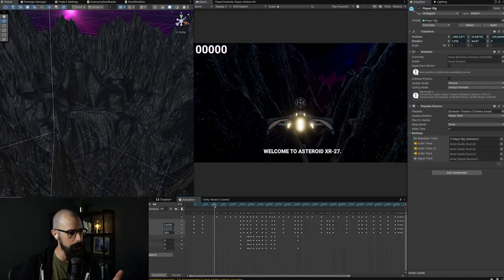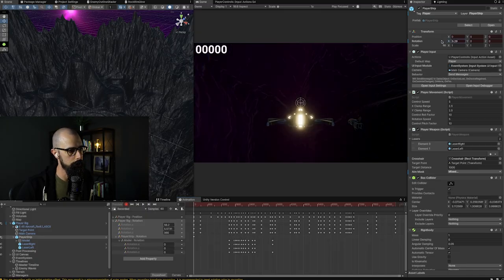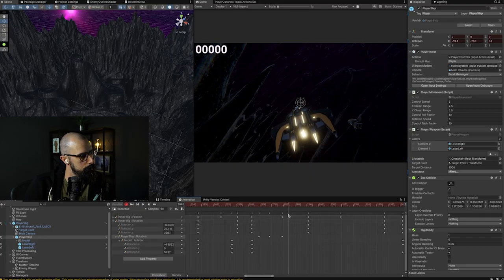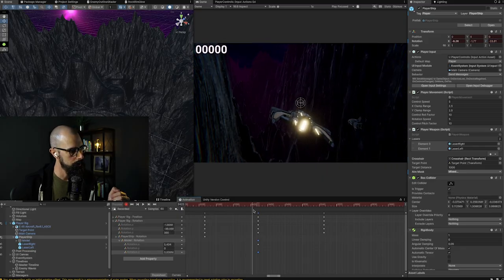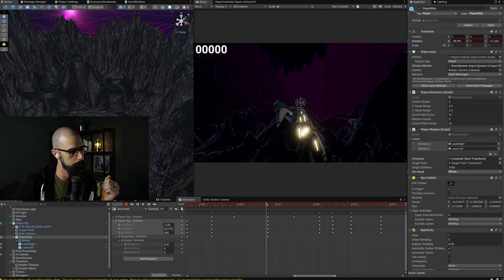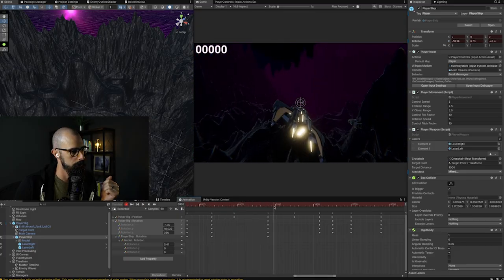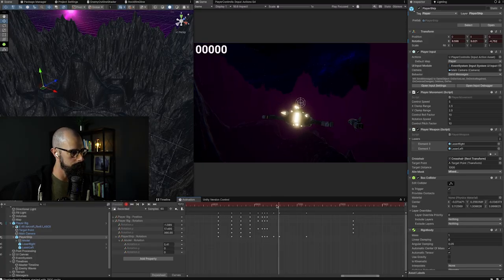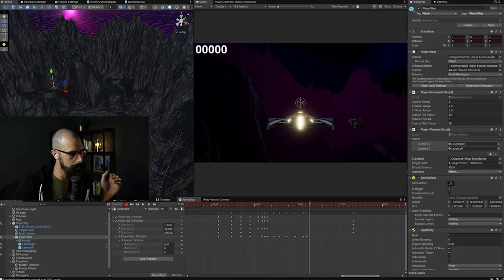NO CODE Ship Banking! Realistic Ship Rotation with Unity Timeline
Welcome to the daily grind! Today, we’re tackling a major visual fidelity issue using a powerful NO-CODE approach: The Unity Timeline.

This 25-minute working session focuses on turning awkward, robotic turns into smooth, realistic ship banking. I'll walk you through setting up a dedicated Timeline for model rotation, keyframing specific angle points, and using interpolation curves to achieve a professional, cinematic feel—all visually, with zero scripting.

🚀 Chapter Markers (The Path to a Smooth Ship):
0:00 - Intro & The Problem: Why the Ship Turns Awkwardly (The Visual Hook)
1:30 - Key Concept: Why Timeline is the best No-Code tool for this job
5:00 - Initial Setup: Creating a dedicated Timeline for the Main Ship Model
10:15 - Core Skill: Keyframing the Rotation/Banking Angles
17:45 - Polishing Curves: Using the Animation Window to Refine the Interpolation
24:00 - Final Cinematic Test Run & Next Steps (The Probe Animation!)